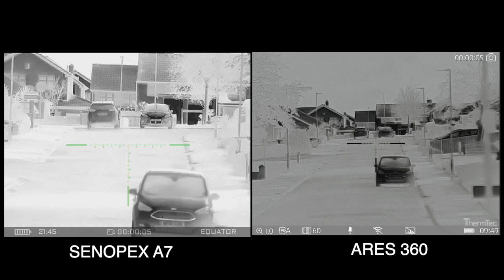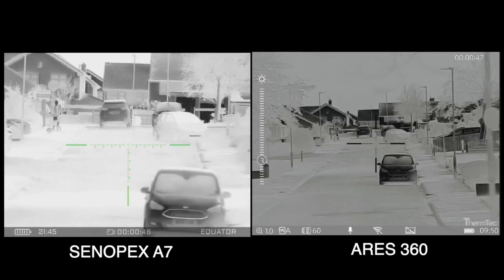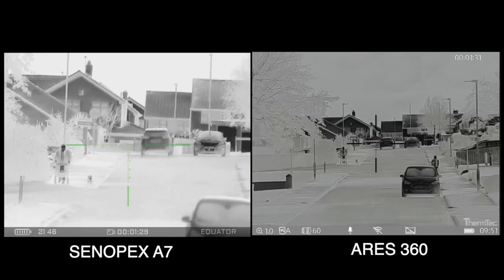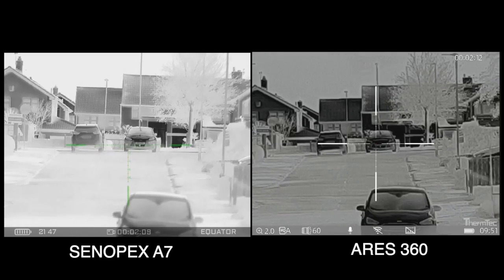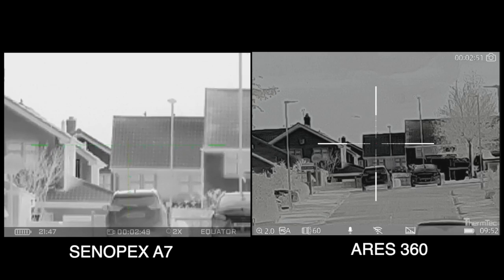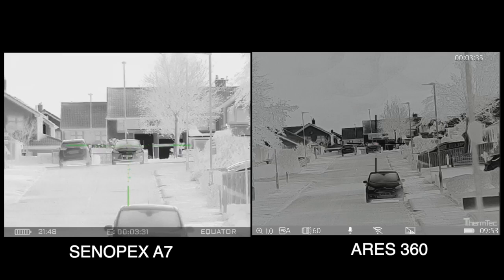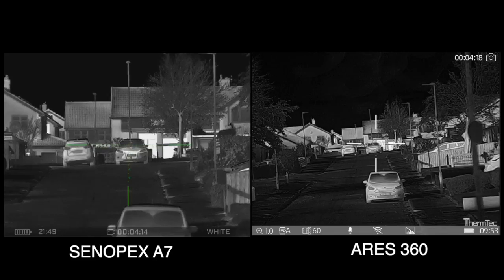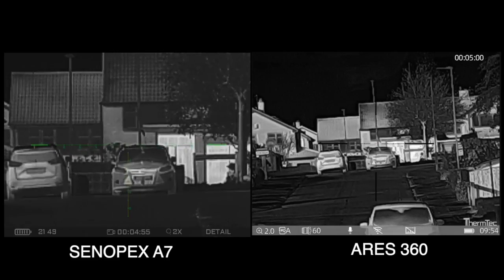SENOPEX A7 VS THERMTEC ARES 360 THERMAL SCOPES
A comparision between two thermal rifle scopes. 384px resolution and 12 micron pixel pitch.

The Senopex footage through the device looks better than what is shown in recorded footage, also the brightness could of been reduced an increment..